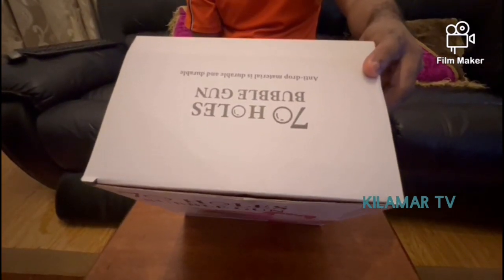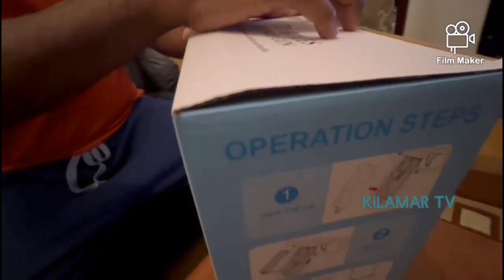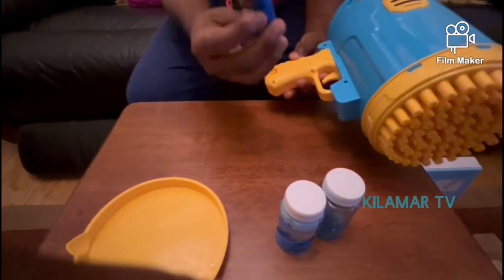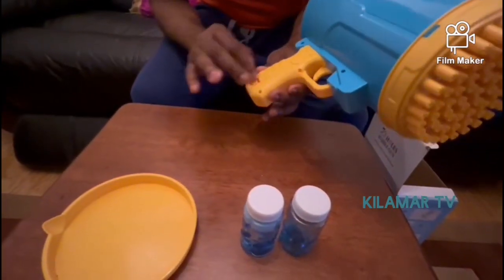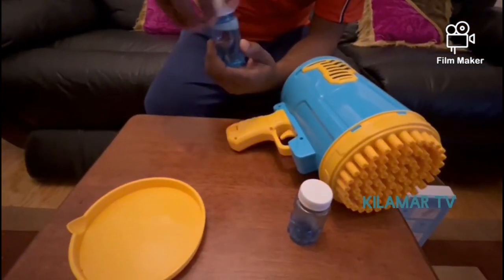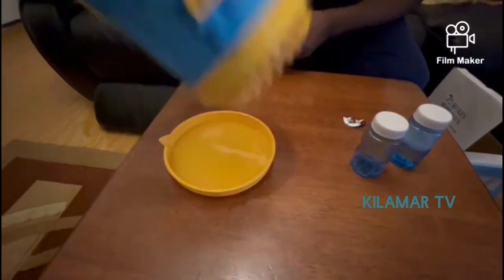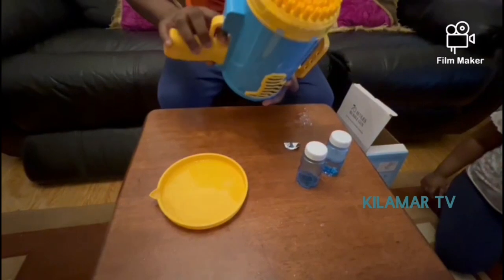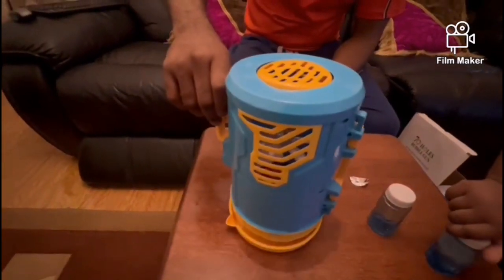Unboxing the best Electric Bubble Gun#How to use Bubble Machine 70 Holes#Review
Hello my lovely people, welcome to Kilamar TV. In this video we are going to be Unboxing Electric Bubble Gun or bubble machine 70 holes bubble gun. How to set it up and how it is used.

Ideal for summer activities for kids, garden games for kids, outdoor summer toys and outdoor summer games.

This bubble gun is very big and convenient, ideal for outdoor activities of kids. If you are looking for a toy that makes bubbles on the go, this soap balloon machine is the best choice.

It contains:
- 2 bottles of bubble liquid
- Rechargeable battery
-charging cable

High quality material plastic toy with colorful bubbles. You can use liquid soap to replace bubble liquid incase you run out of bubble liquid.

This bubble gun comes in two colours:
- blue and pink